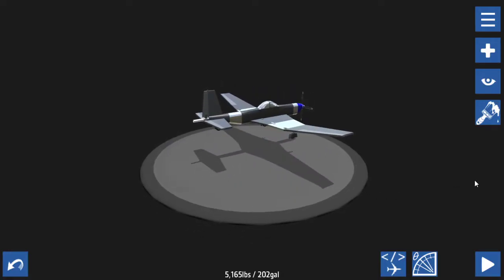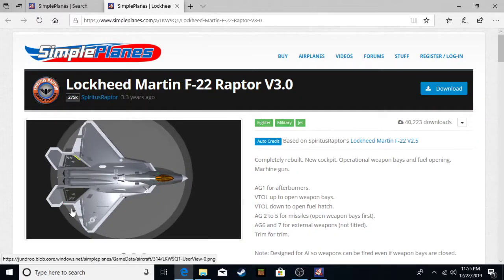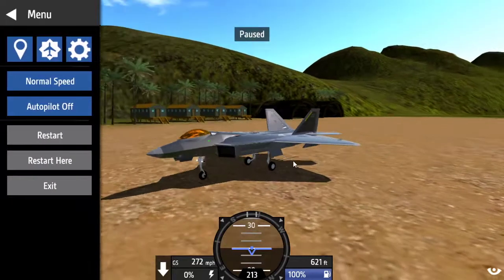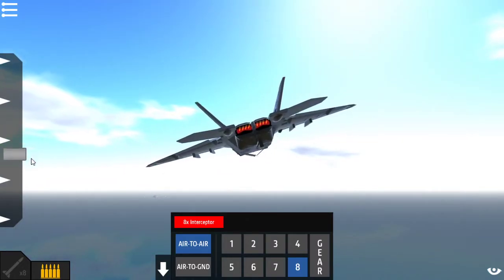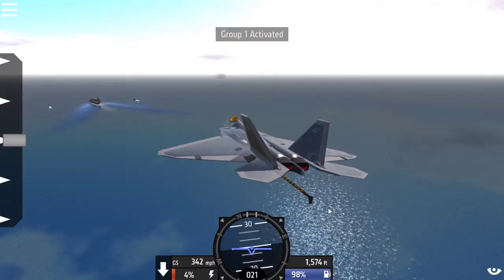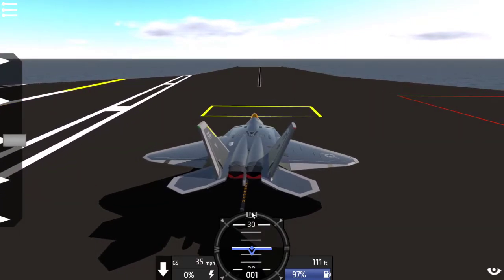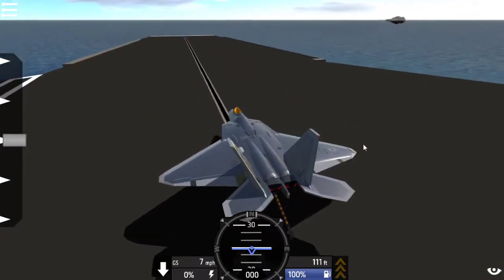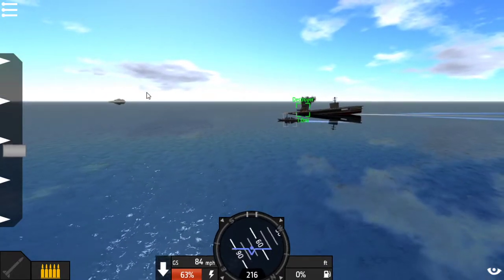How to use the arresting wire, elevator, and catapult of the USS Beast in SimplePlanes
plane does not go boom